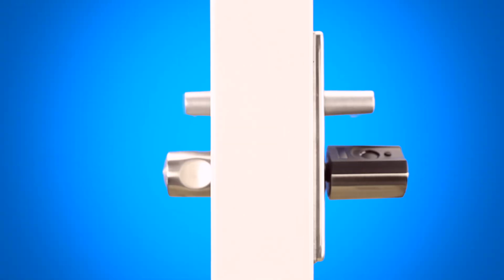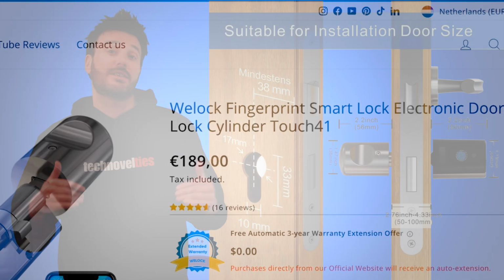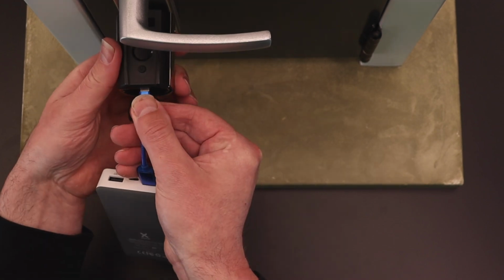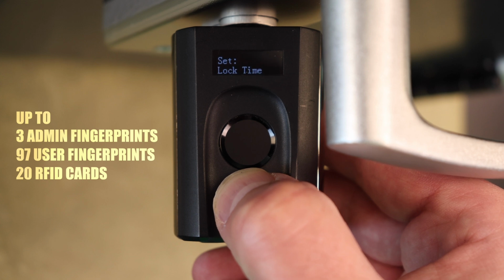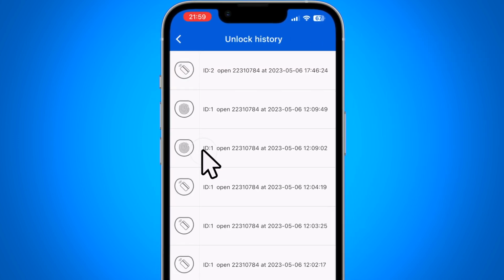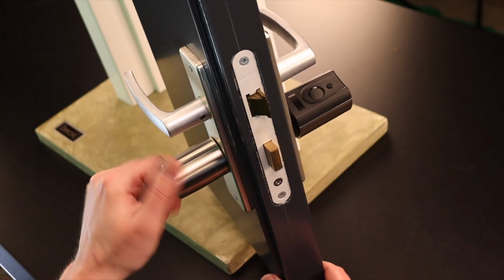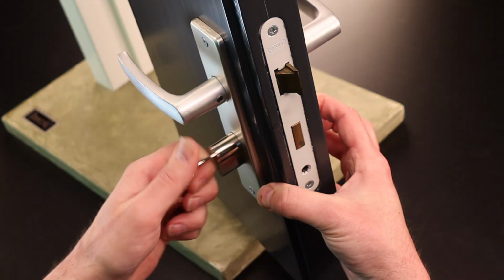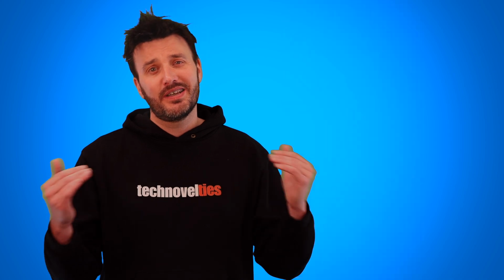Is the Welock TOUCH41 Right for You? Smart Lock Review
Good news everybody! I'll give this WELOCK Touch41 smart door lock to one of my subscribers after the review! And you know what? It ticks a lot of boxes! In this elaborate video I unbox it, install it and give you my first impression. I can already disclose that this lock is super easy to install and that the smart part is on the outside of the door, whereas a lot of other locks have that on the inside.
The WELOCK Touch41 can therefore be used as a standalone door lock , with bluetooth switched off, because of its fingerprint and Radio Frequency Identification Cards scanner. It makes it very convenient to use. And nonetheless for a lot of users too; up to 100 fingerprints and up to 20 RFID Cards. If you trust technology you can mount it on you front door and never have to worry about locking yourself out again. And if you want to be able to give people access to your house when you're not around you can even purchase their little wifi-bluetooth box to make that happen. It also comes with two apps, a regular version and a lite version, which does add some functionality. I will show you in this video

Big thank you to  @WelockSmartLock for providing the lock!
And to [Beezik] Design for making the miniature door!

CONTENT
00:00 Intro
00:49 Price & Availability
01:04 Doors Suitability
01:21 Unboxing
02:01 Battery Life & Backup
02:31 How It Works
02:52 Setup
03:45 The Apps
04:39 WIFI Bluetooth Box
05:16 Installation
05:35 Touch41 Mini
06:04 Security Thoughts
06:55 First Impression

My channel is about tech products. I try to cover lots of cool stuff such as unboxings, hands-on, first impressions and reviews. And when I run into something I don't understand, I contact the seller for answers. Hopefully that can help you as well.

Oral B iO Series 10 - Worth It Or Go For The iO Series 9

Mous iPhone Magsafe Car Mount | Nearly perfect!

HidrateSpark PRO Review

Macbook Pro M1 Max | The Battle

Ikea Upspell Gaming Desk | Perfect for any home office?

Apple Airtag Review